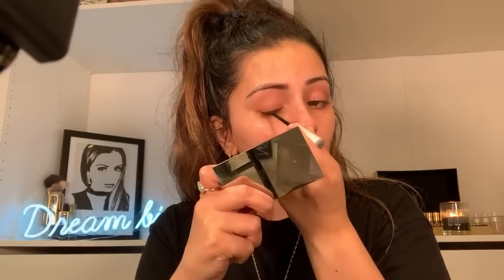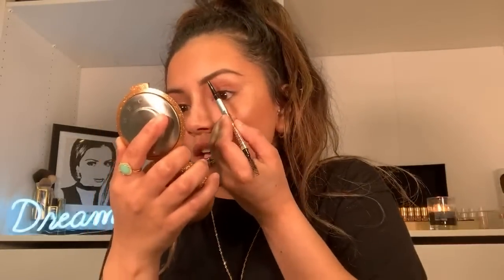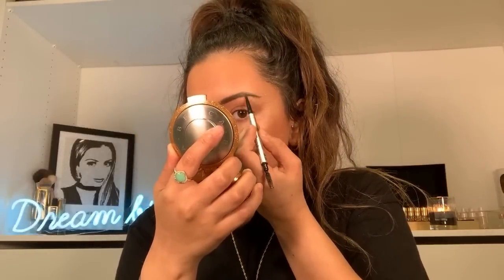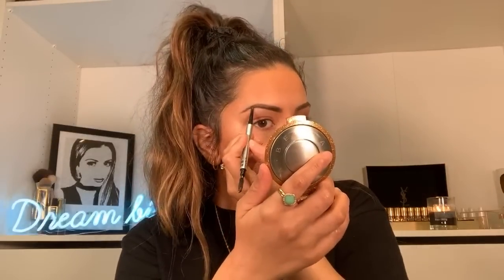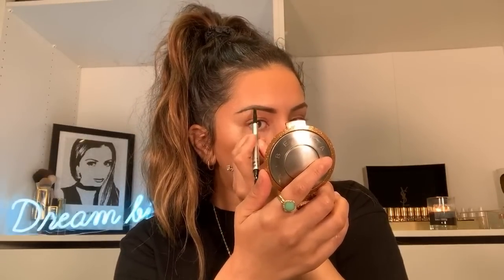SUPER NATURAL GLOWING SPRING MAKEUP | LIVE MAKEUP TUTORIAL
Can we get 10,000 thumbs up?!